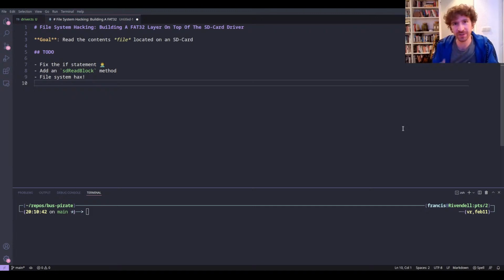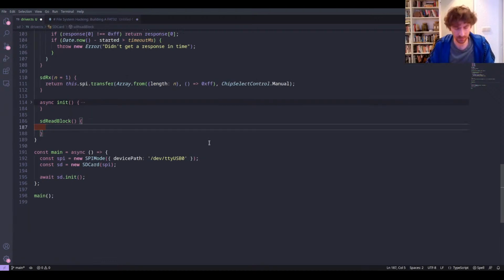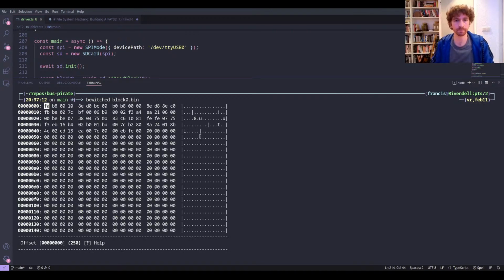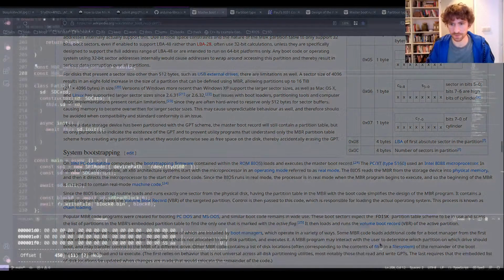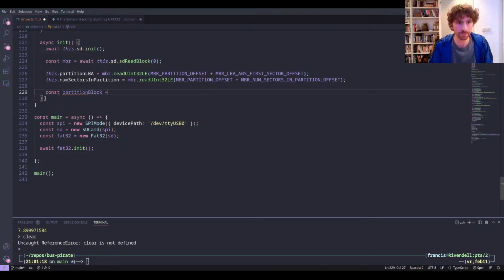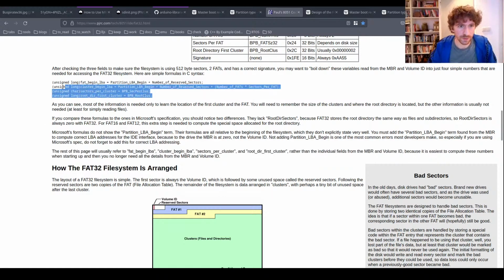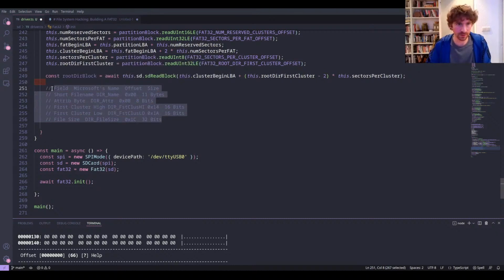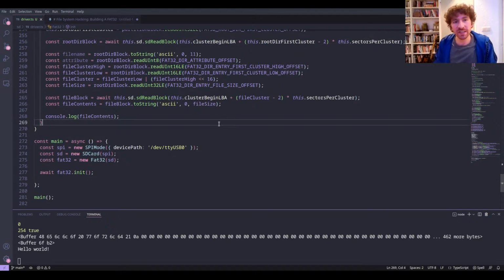[stream] File System Hacking: Building A FAT32 Layer On Top Of The SD-Card Driver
=[ 🔗 Links 🔗 ]=

💻 Github Repo: